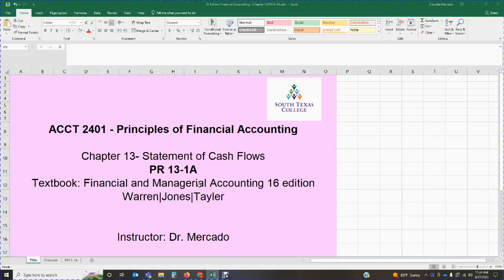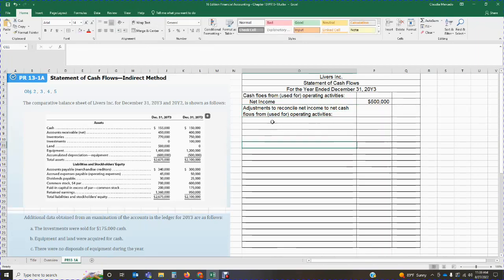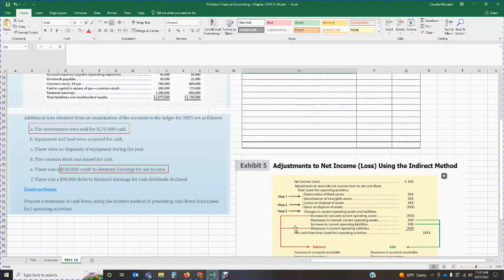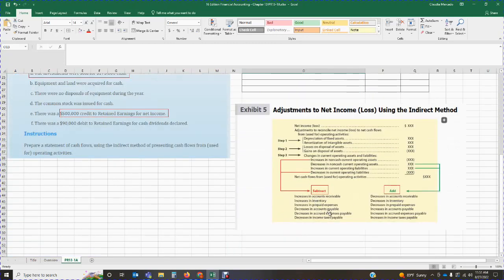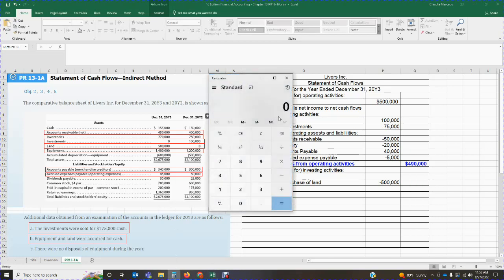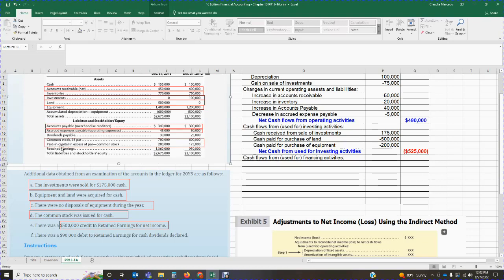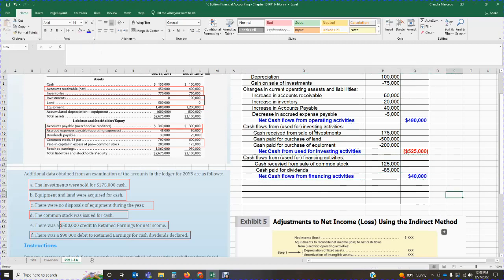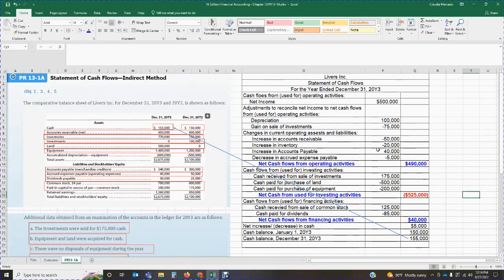ACCT 2401 16 Ed: Chapter 13 PR13-1A